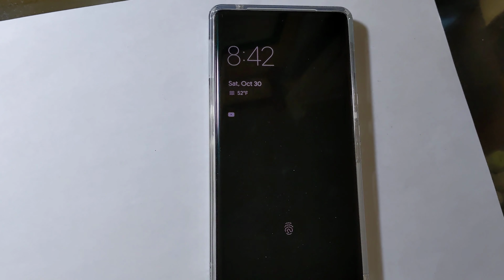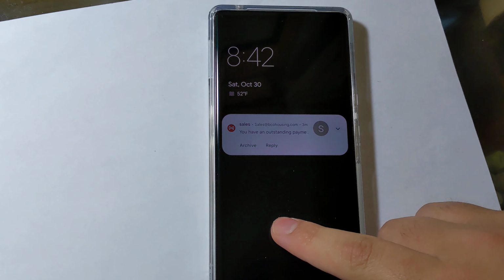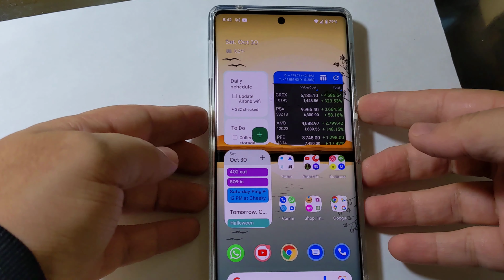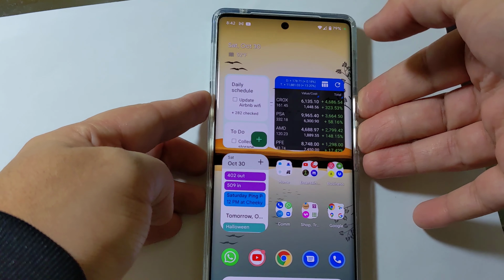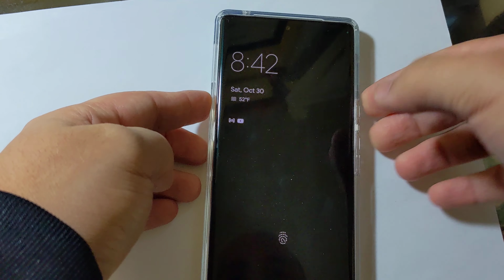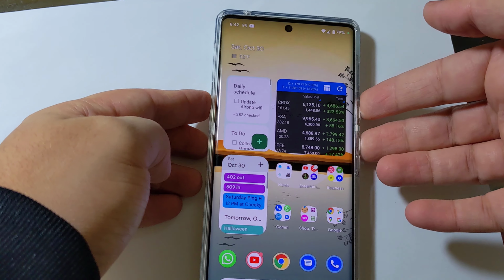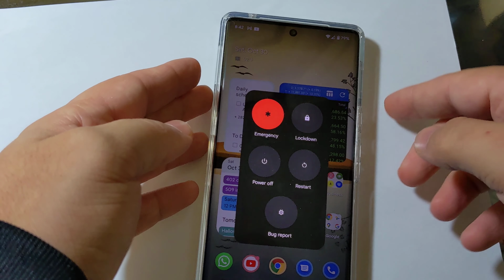Pixel 6 Pro Update